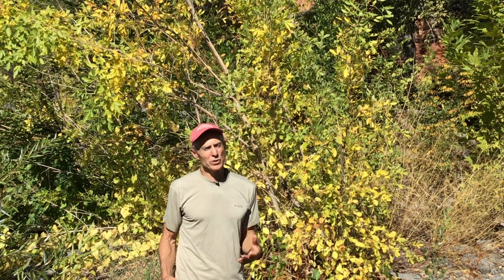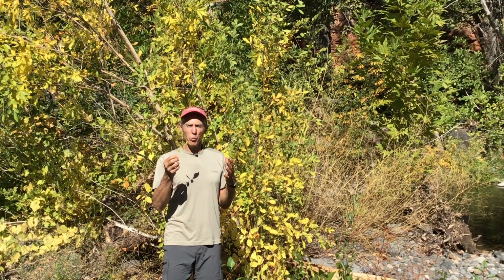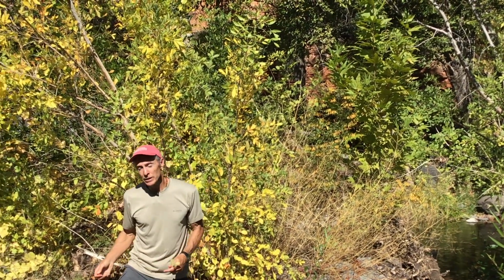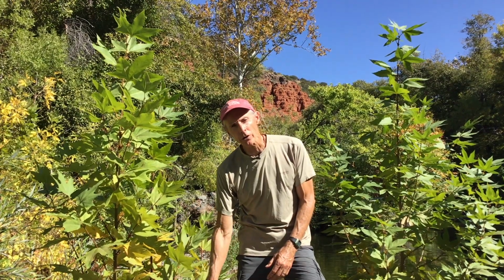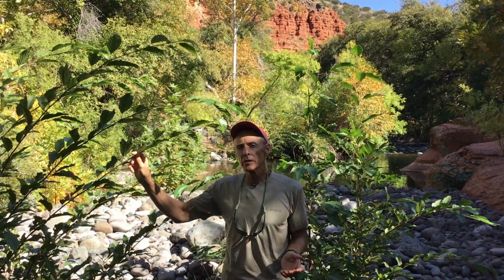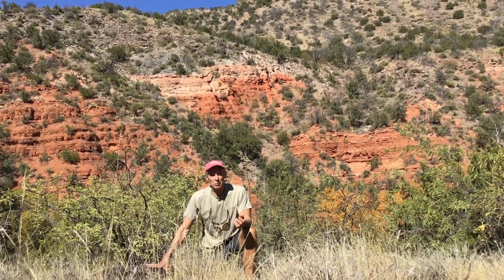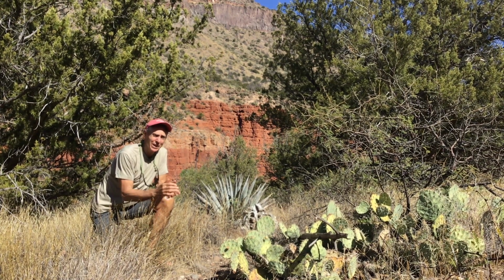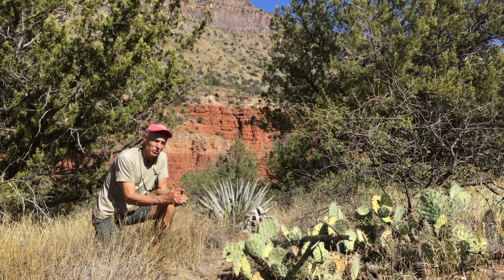Notes From The Field - Episode 16: Streamside to Hilltop - Natural Selection on West Clear Creek, AZ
NHI's Bob Ellis connects you to the natural history and ecology of one of the Mogollon Highlands' most beautiful streams - West Clear Creek.

The Natural History Institute is recognized by the IRS as a nonprofit 501(c)(3) organization.